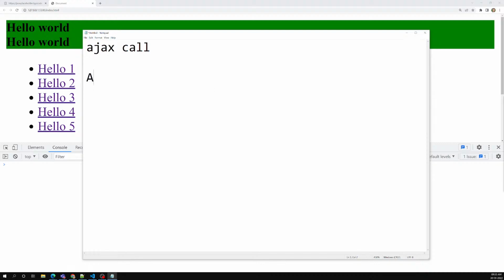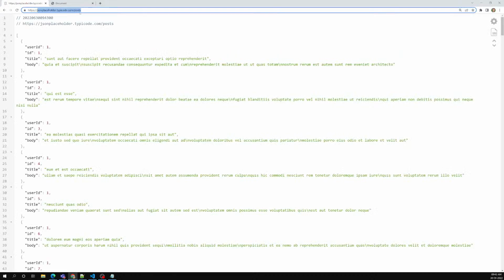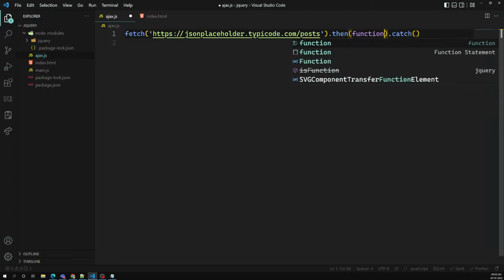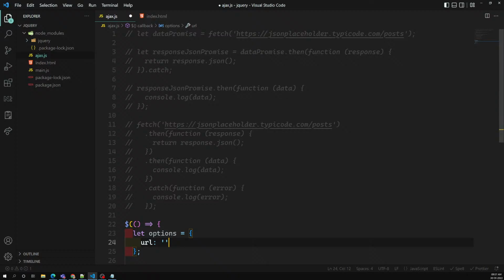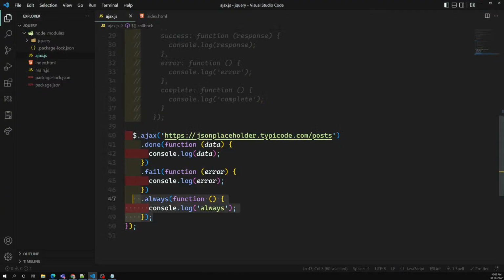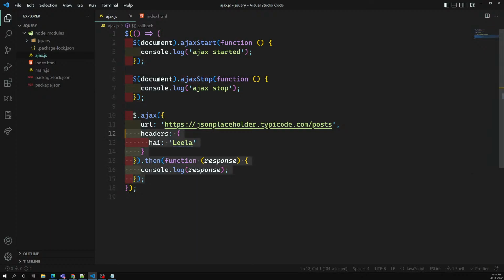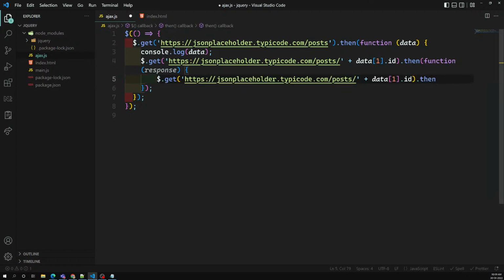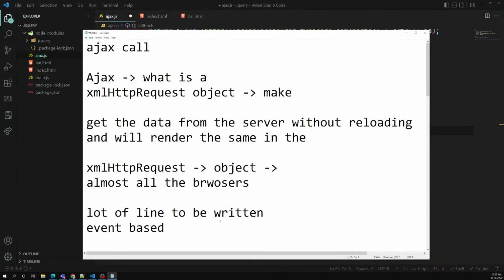jQuery 3 Ajax Handling Methods - LIVE